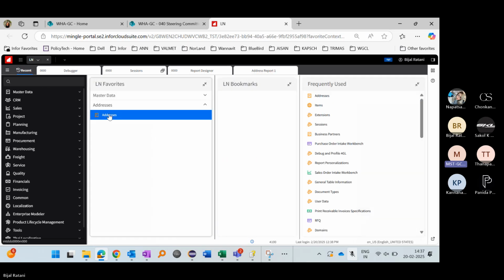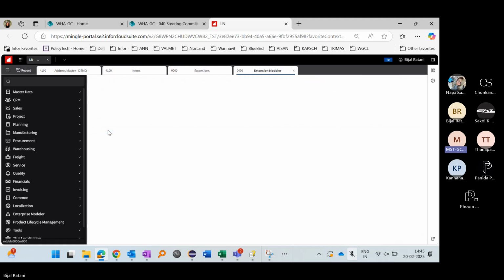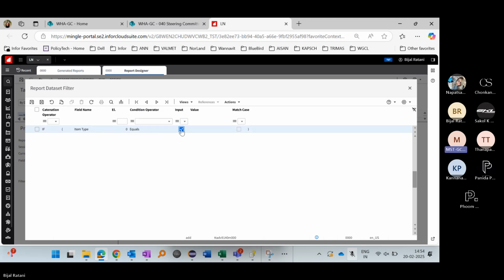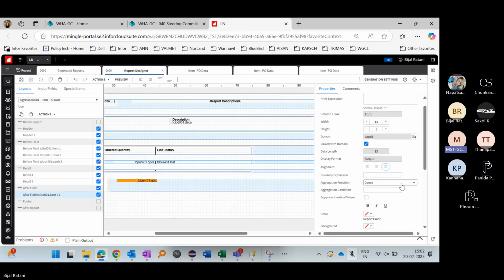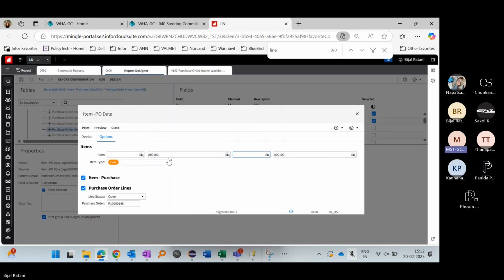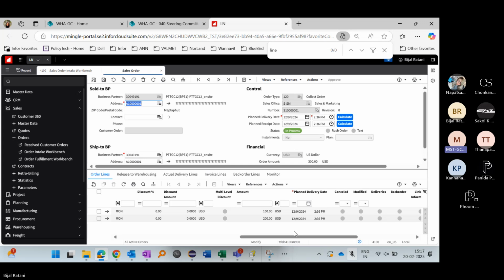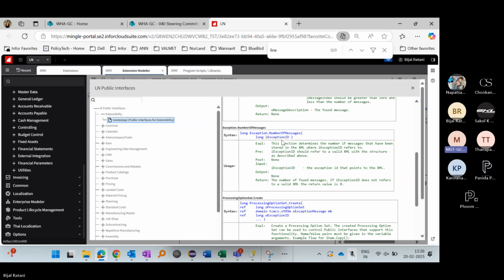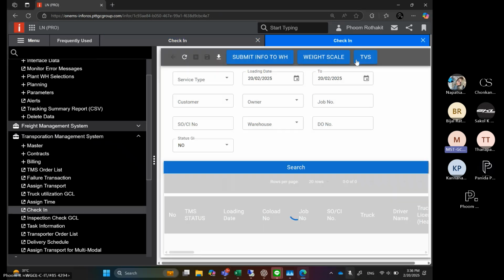WP1 INFOR Report Training for IT 20250220 143616